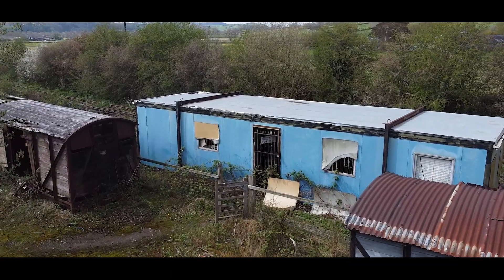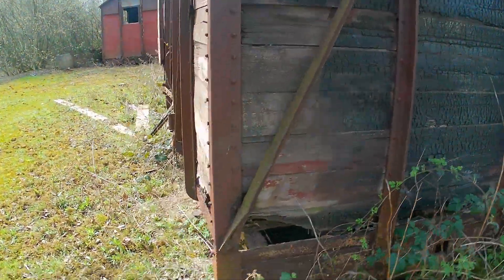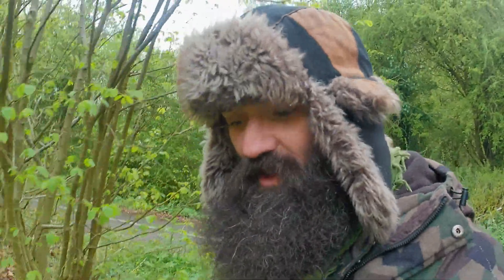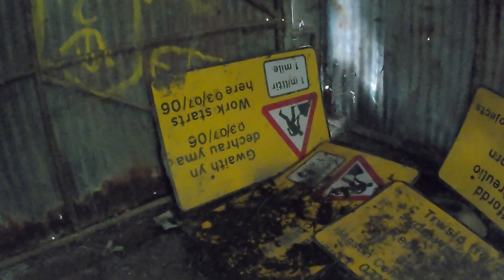Amazing Photos from Inside Quarry abandoned for 40 years!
I explore an abandoned quarry yard that has been abandoned for 40 years in Shropshire. This urbex takes us around the Goods Yard and Garages.

I take you on a tour of the yard and show you some of the amazing sights we found. From old vintage train carriages to rusted worshops, this is a unique glimpse into a forgotten world.

My Gear
Camera : Sony A7iii
Lens : Tamron 28-75mm
Drone : DJI Mavic Mini
Action Cam : Akaso Brave 7le
Bag: Forclaz 50ltr

Meet the Bearded Wanderer, an explorer who ambles into abandoned places across the UK. With his iconic beard and unrelenting sarcasm, the explorer uncovers hidden treasures and mysteries, myths, legends and history in some of the most remote corners of the country.

Follow in his footsteps to discover the haunting beauty of decay and the secrets of forgotten ruins.
Join the ranks of explorers around the UK, become a wanderer today